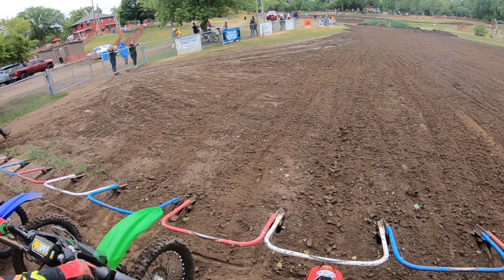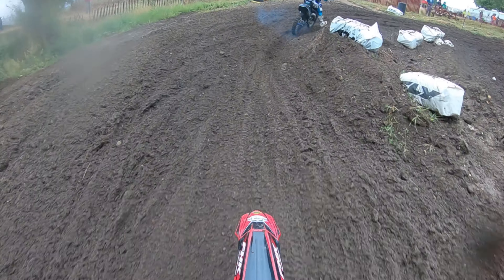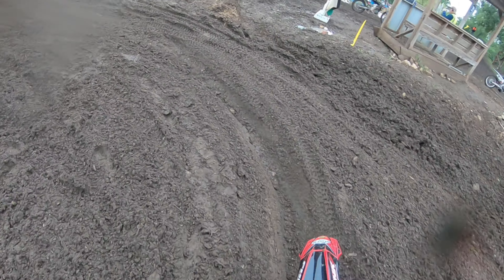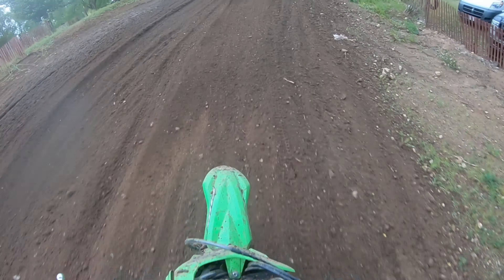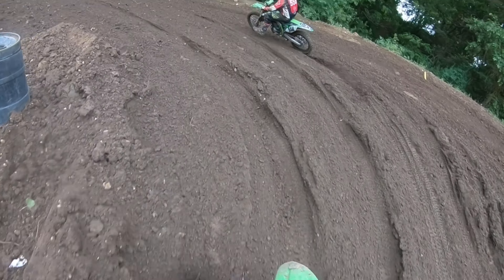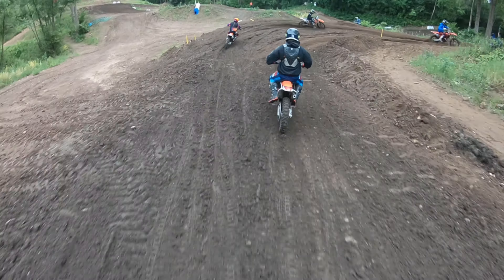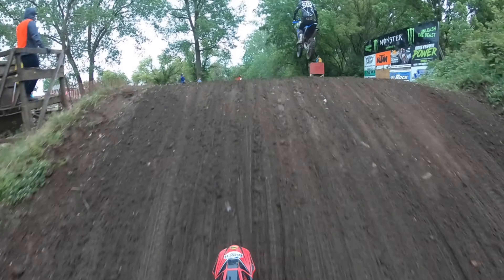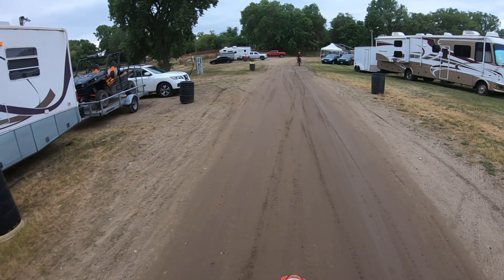My first race on a 250!!! Aztalan Cycle Club 6/11/23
Not only was this my first race on a 250 it was also my first time at Aztalan.
Loved the bike, loved the track, can't wait to come back for another race!
Huge thank you to my friend Henry for being there with me all day @HenryBishop117 Check out some of his music!!!